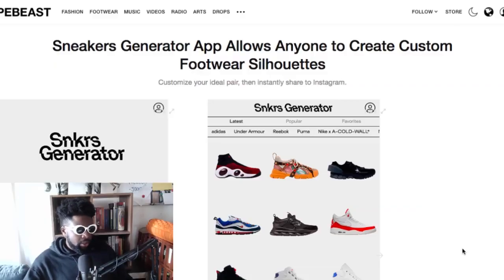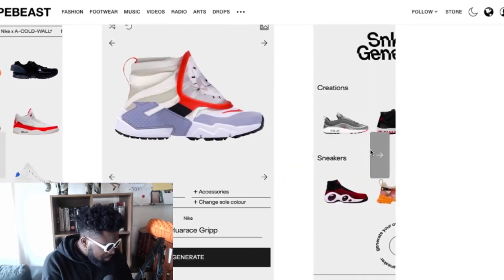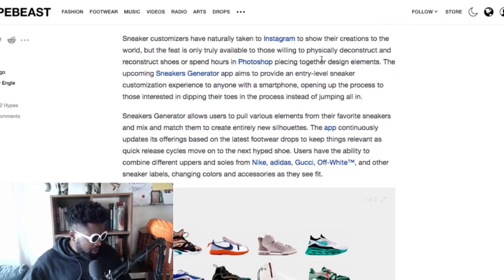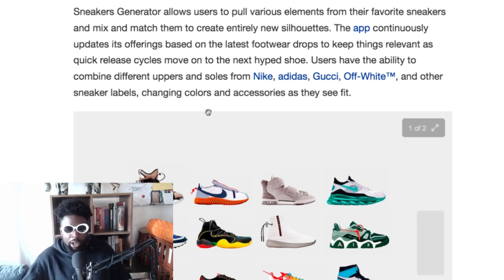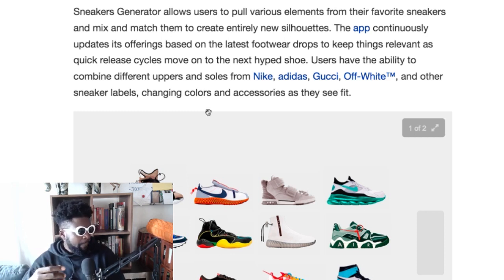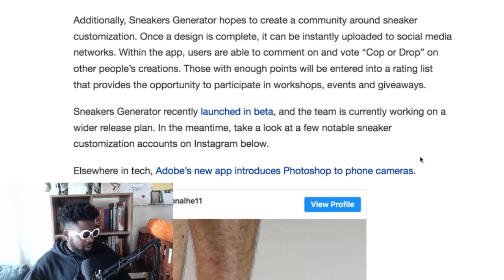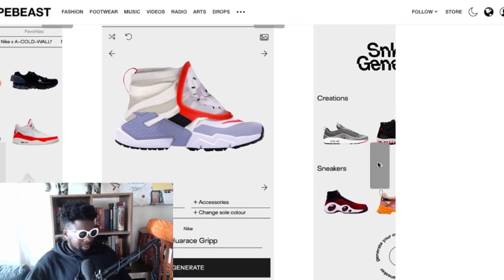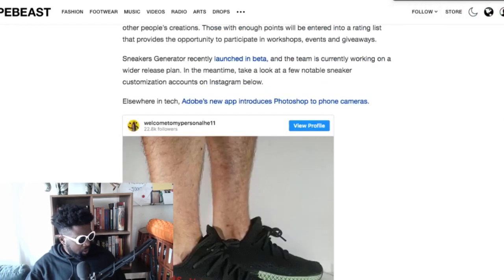The Sneaker Generator App Is HORRIBLE!